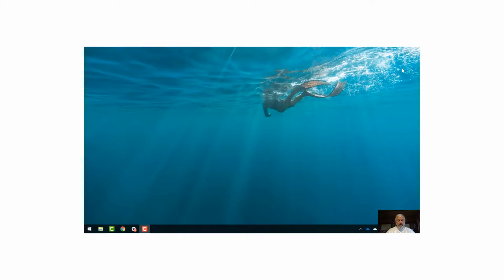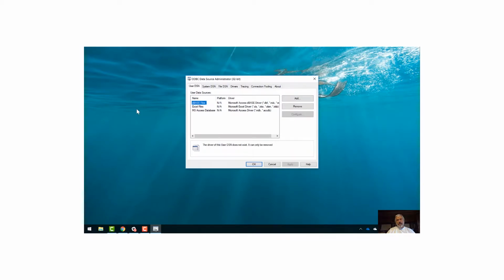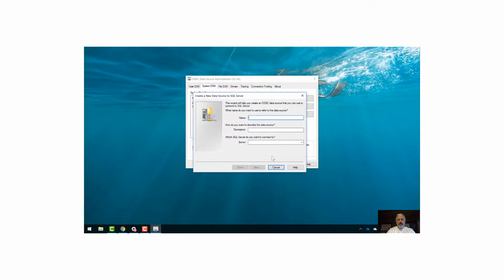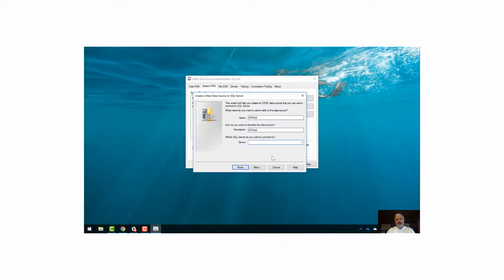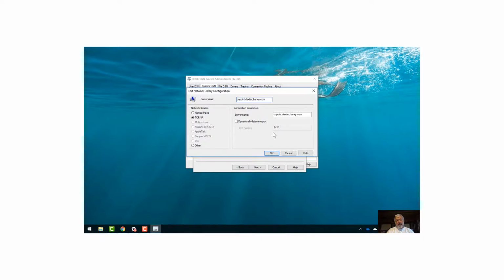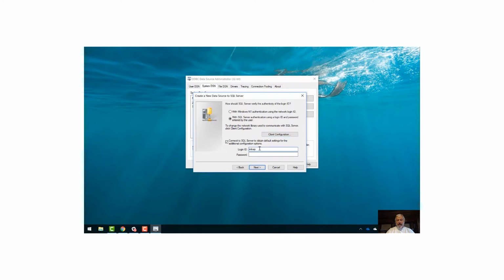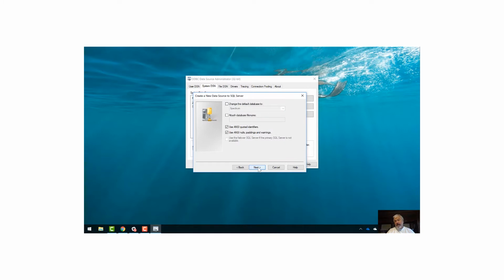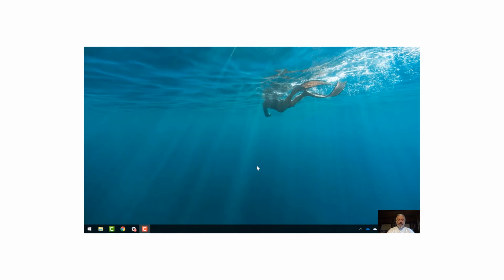Set Up DSN For Spectrum Construction Software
For Spectrum Construction Software users.

Spectrum Videos that Might Interest You